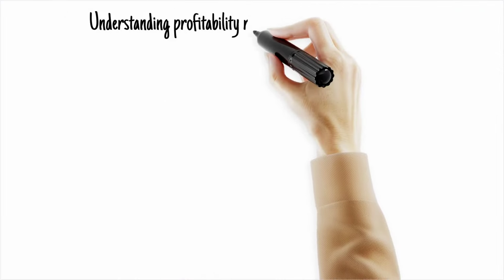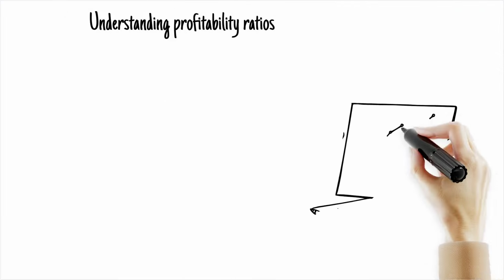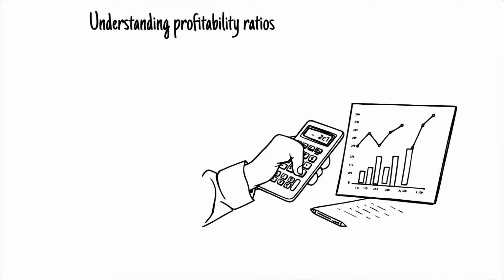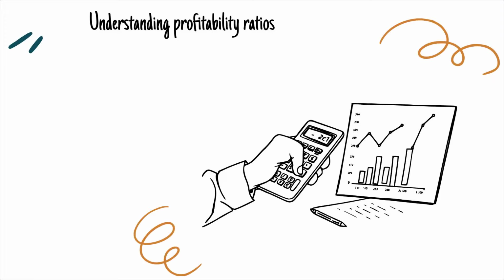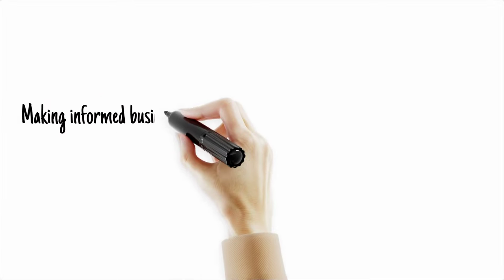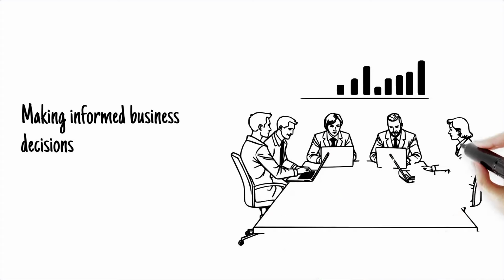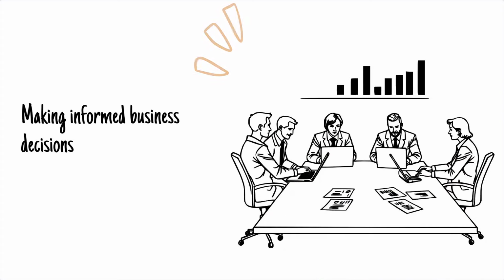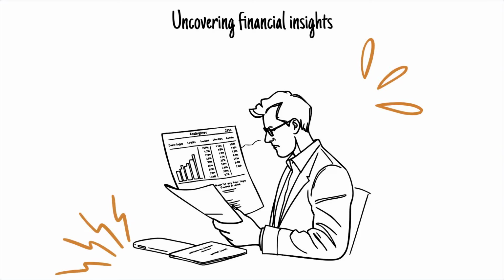Accounting Ratios & Accounting Statements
Accounting ratios, analysis & interpretation of accounting statements

If you would like to create cool doodle videos, get an affordable One-Time Payment

👉 Like this video and share it with fellow entrepreneurs! Let's thrive together!